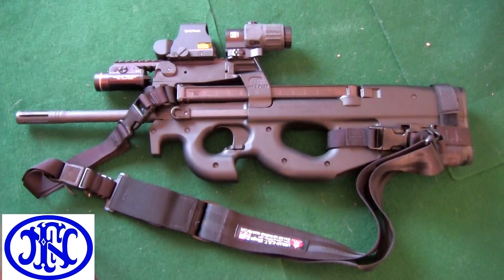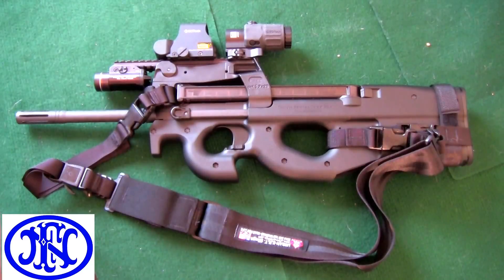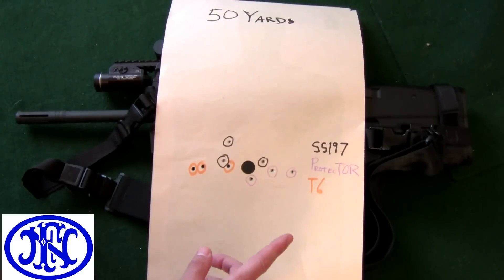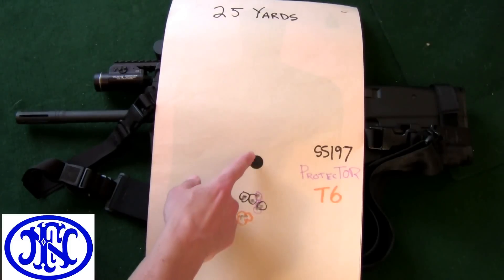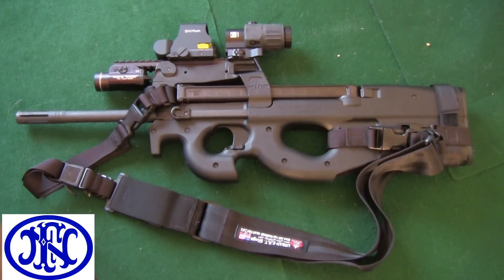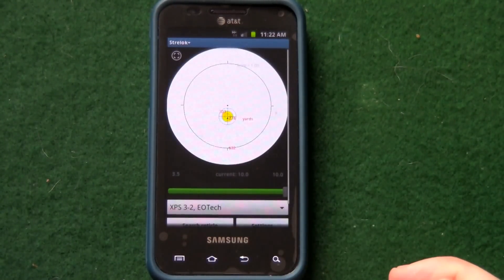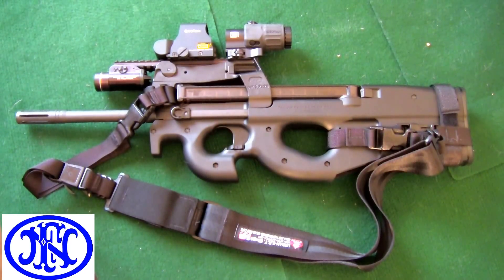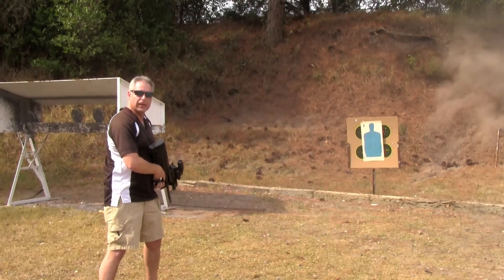PS90: What Range to Zero At?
A look at why Sight Over Bore height is an important consideration when choosing a zero distance for a PS90.

More information on the products
in this video can be found at: